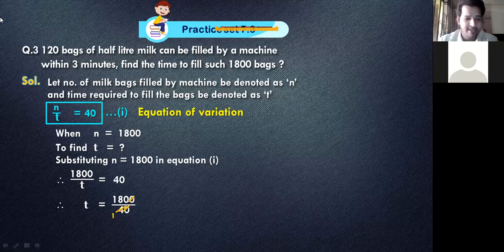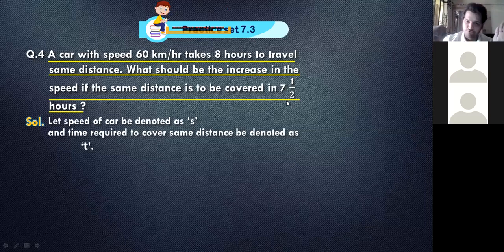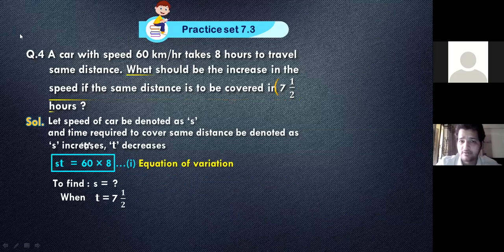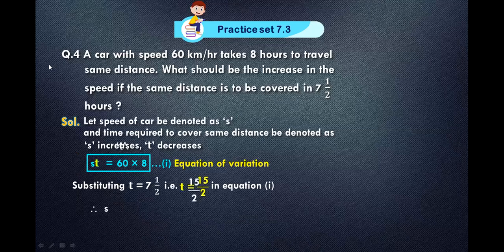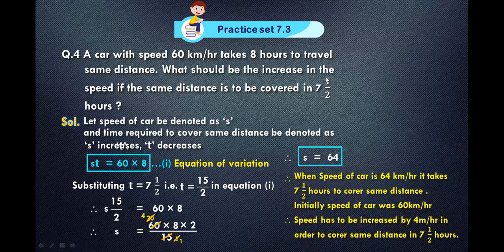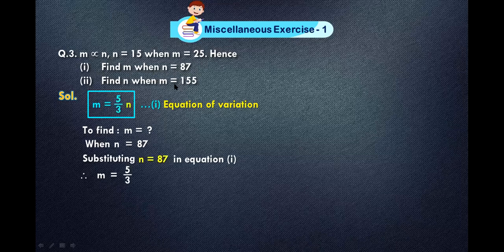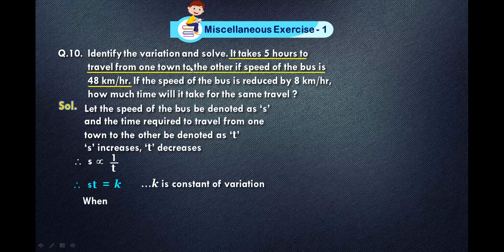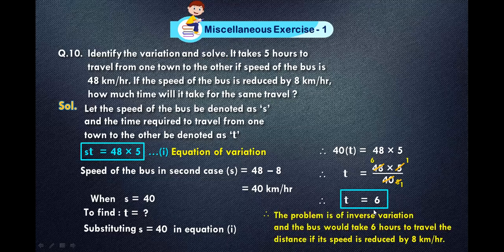8th Std Free Maths Camp Day 2 Lecture 3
This video is a recording of the 8th Std Free Maths Camp Day 2 Lecture 3 conducted on 27th September 2020 Sunday.